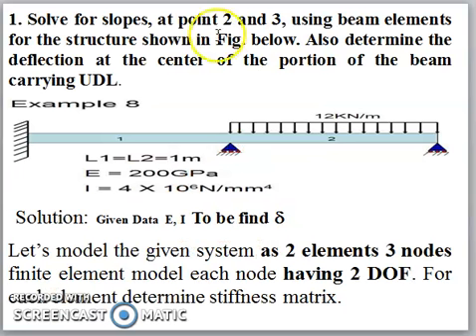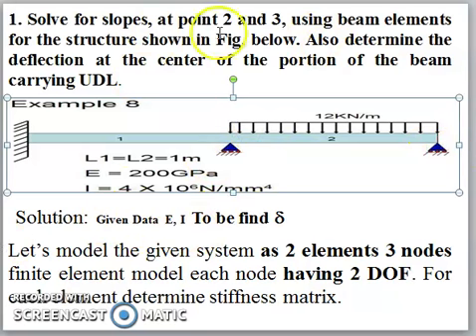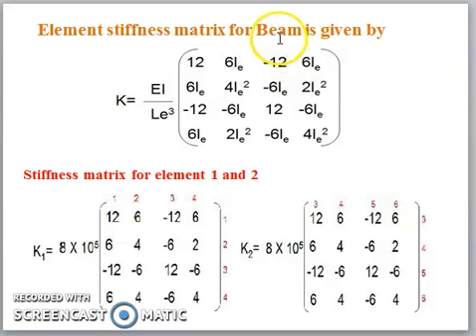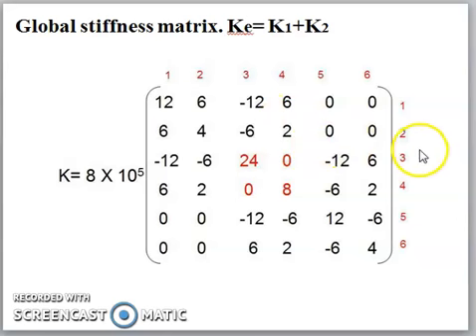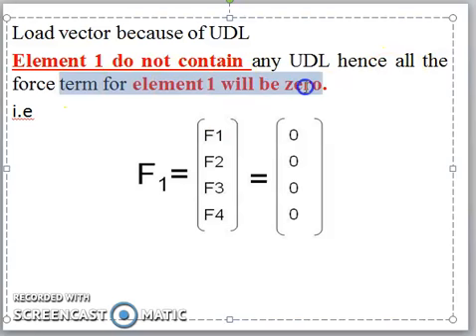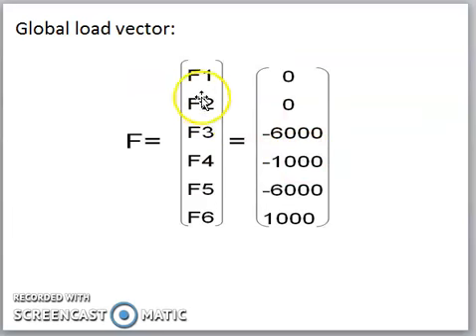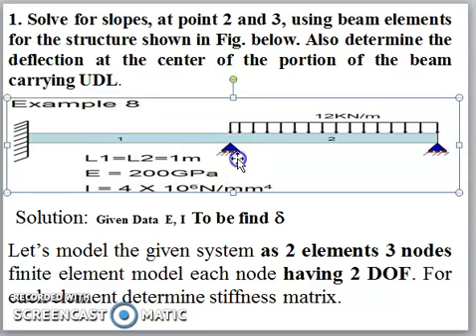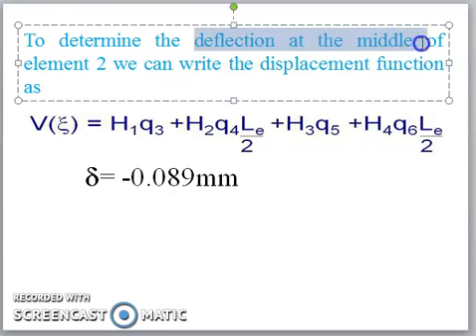Beam Problem1 By. Mahadev N Harkude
Beam Problem 1st